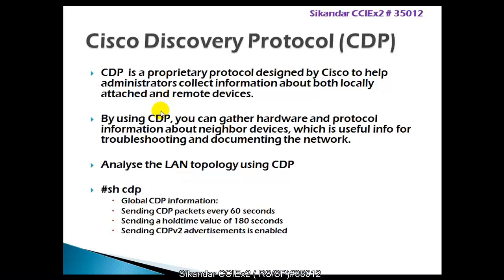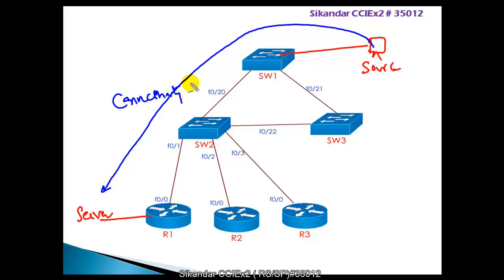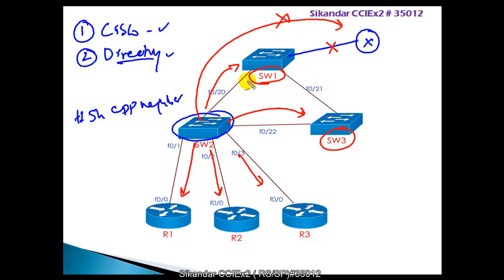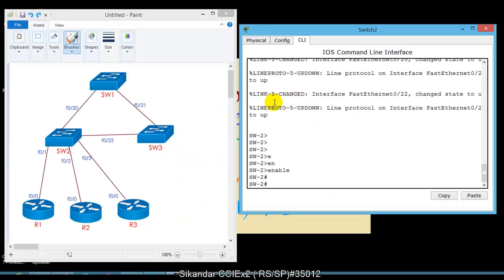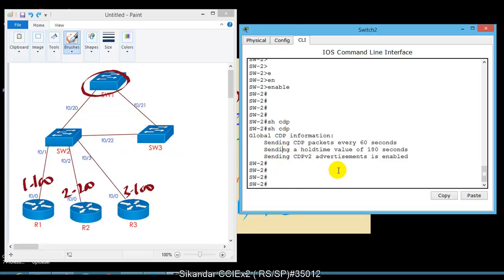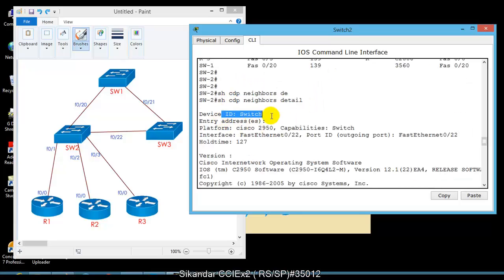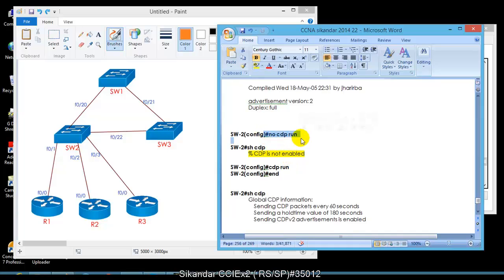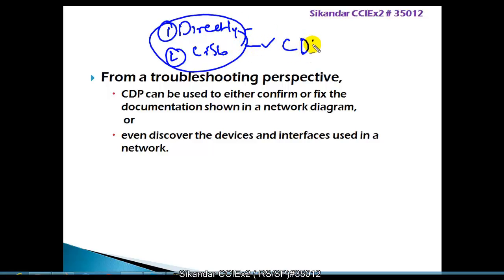CCNA Routing & Switching: CDP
Cisco DiscoveryProtocol:
• The Cisco Discovery Protocol (CDP) is a proprietary Data Link Layer protocol developed by Cisco Systems.
• It is used to share information about other directly connected Cisco equipment, such as the operating system version and IP address.
• By default, CDP announcements are sent every 60 seconds on interfaces
• Each Cisco device that supports CDP stores the information received from other devices in a table that can be viewed using the show cdp neighbors command.
• From a troubleshooting perspective, CDP can be used to either confirm or fix the documentation shown in a network diagram, or even discover the devices and interfaces used in a network.
• The show cdp neighbor command delivers information about directly connected devices